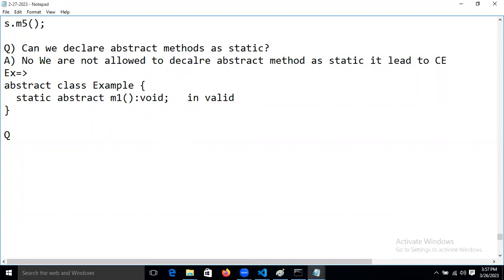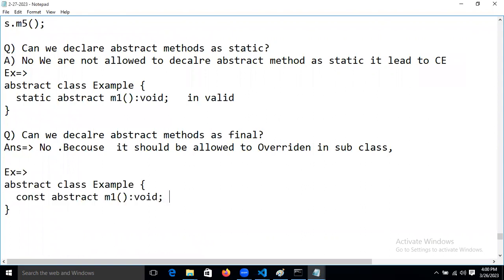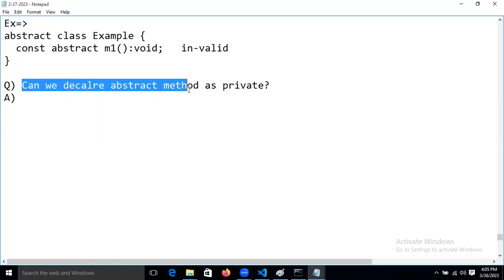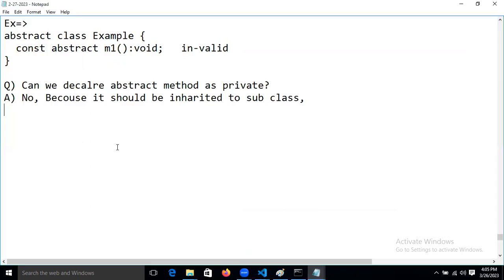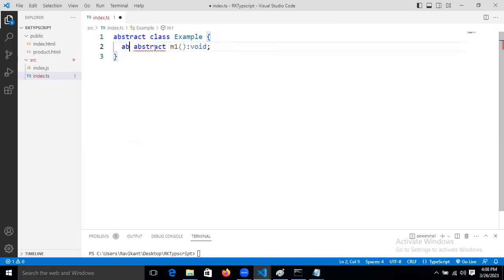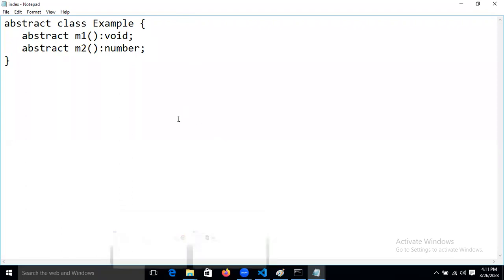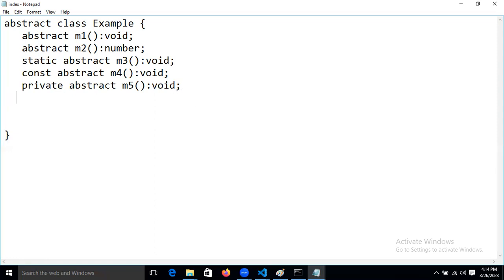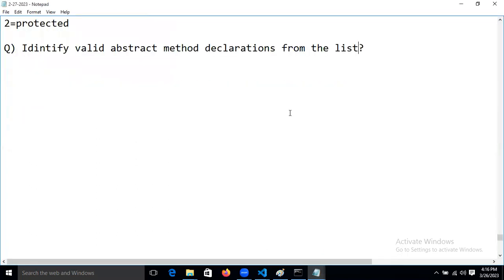TypeScript Session 78 || By Mr Ravikant Tripathi || Ravikant Software Solutions